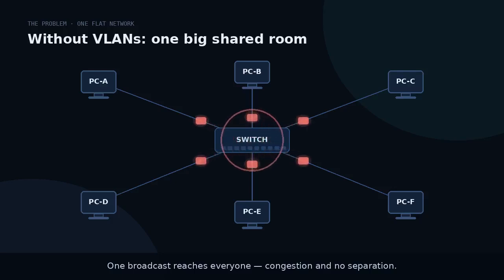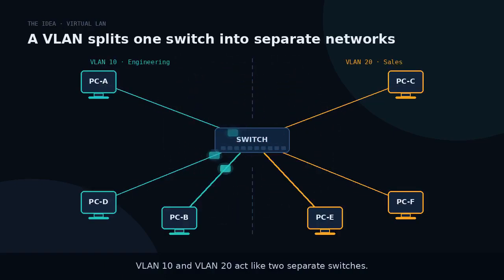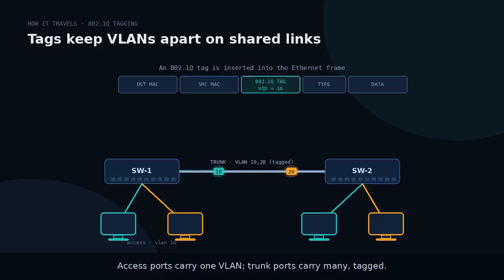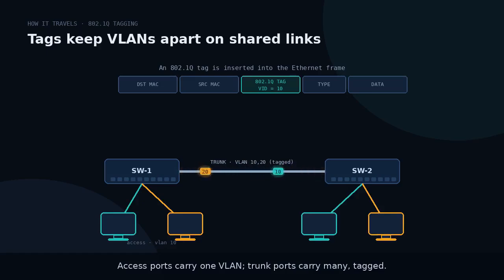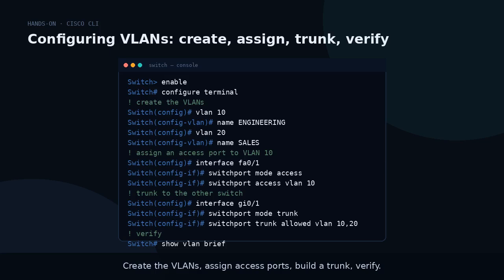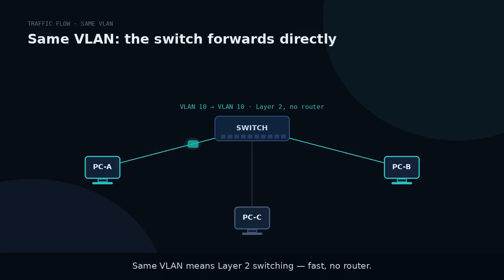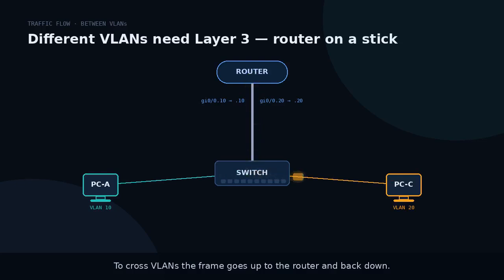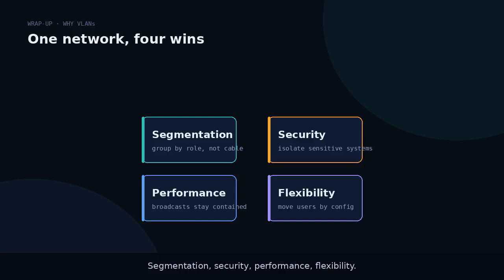VLANs for CCNA: Config + Traffic Flow Explained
VLANs explained simply — in under 6 minutes. This animated walkthrough covers what a VLAN actually is, how to configure one on a Cisco switch, and how traffic flows both within a VLAN and between VLANs. No jargon overload, just the core logic with clear visuals.

We start with the problem (one flat network = congestion + no security), build up VLANs step by step, look at 802.1Q tagging and access vs trunk ports, run through the real Cisco config, and finish by following packets across the network — including inter-VLAN routing with "router on a stick."

- Why a single flat network causes broadcast congestion and security risks
- What a VLAN is and how it splits one switch into separate logical networks
- 802.1Q tagging — and the difference between access ports and trunk ports
- VLAN configuration on Cisco IOS: create → assign → trunk → verify
- How same-VLAN traffic is switched at Layer 2 (no router needed)
- How inter-VLAN traffic works using a router / Layer 3 switch (router on a stick)

▬▬▬ Chapters ▬▬▬
00:00 Intro
00:19 The problem: one flat network
01:04 What a VLAN is
01:50 802.1Q tagging (access vs trunk ports)
02:42 Cisco VLAN configuration
03:28 Same-VLAN traffic flow
04:01 Inter-VLAN routing (router on a stick)
04:59 Why VLANs matter

Networking beginners, CCNA students, IT and help-desk folks.